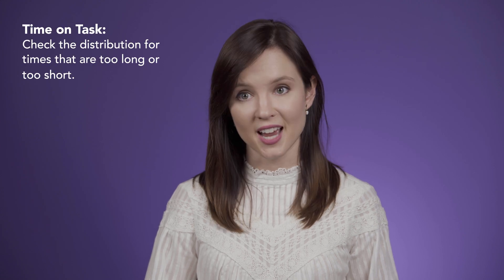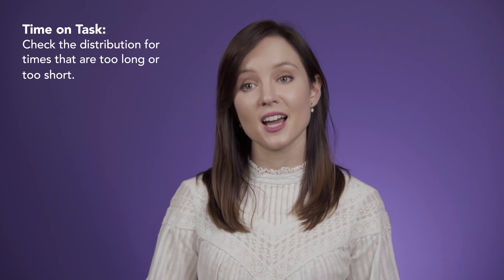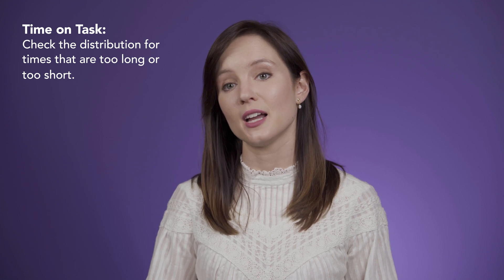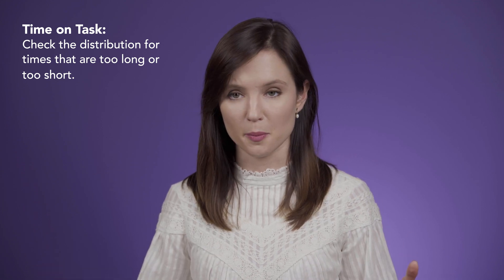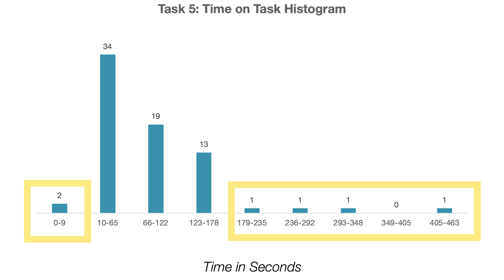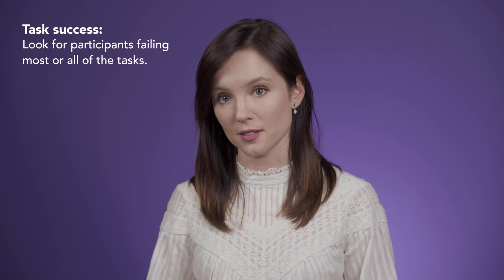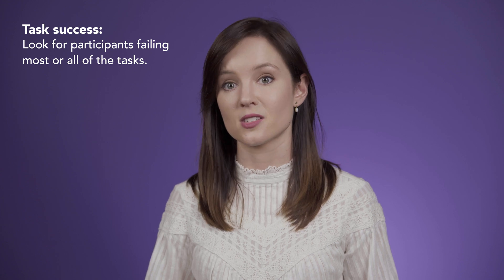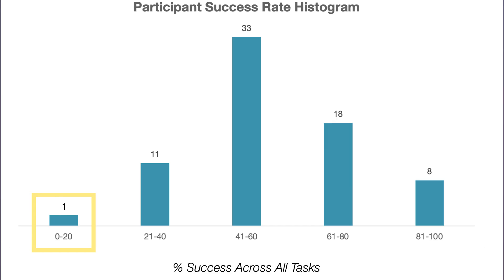Catching Cheaters and Outliers in Remote Unmoderated User Studies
In remote usability studies, it's hard to identify test participants who should not be in the study because they don't fit the profile or don't attempt the task seriously. This is even harder in unmoderated studies, but it can (and should) be done.